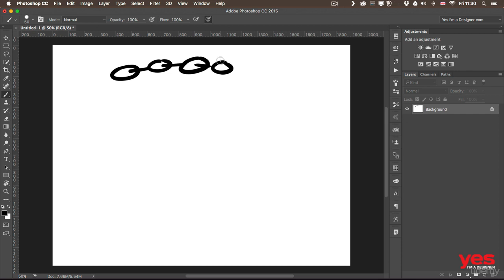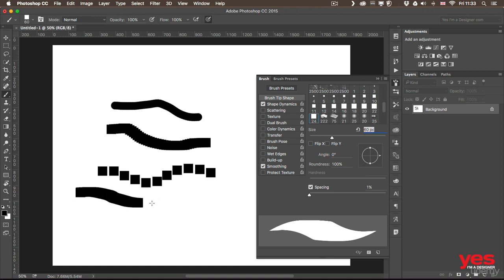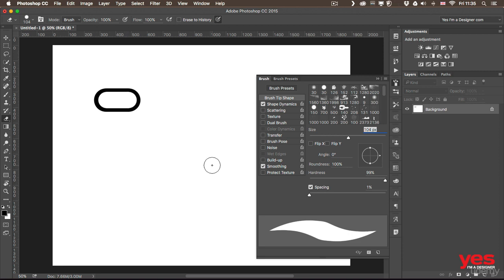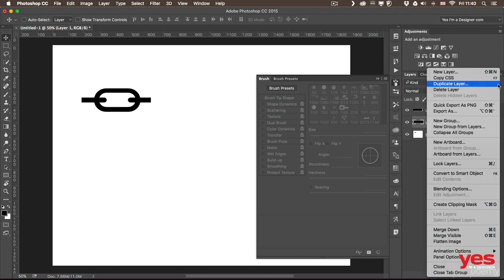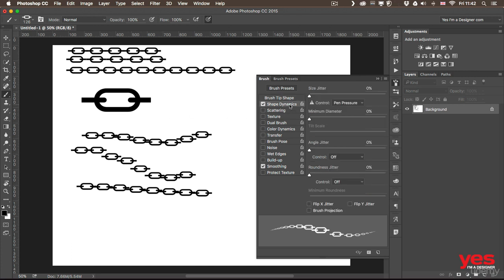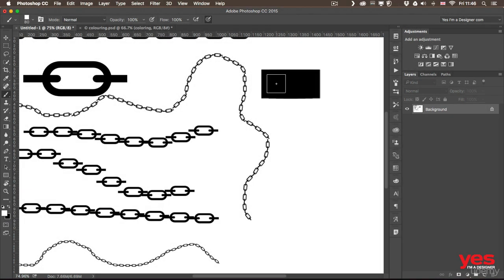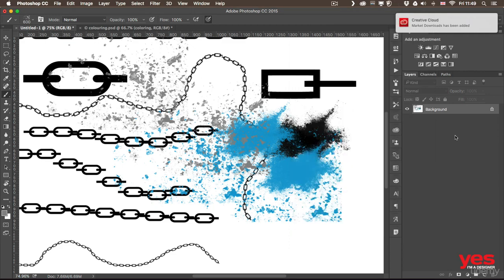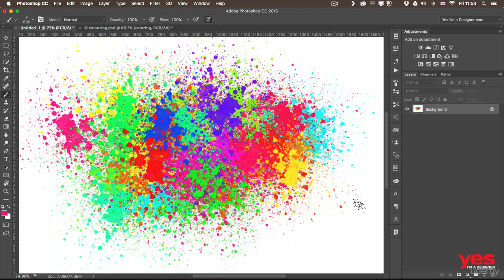3.Creating Custom Brushes